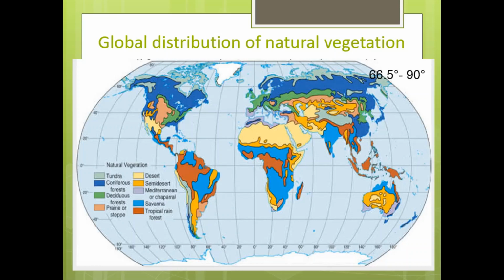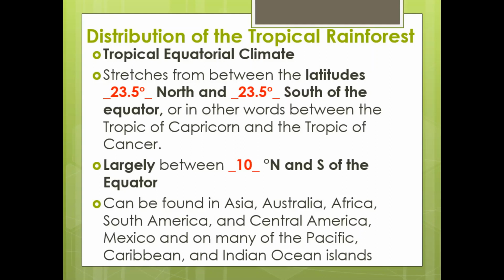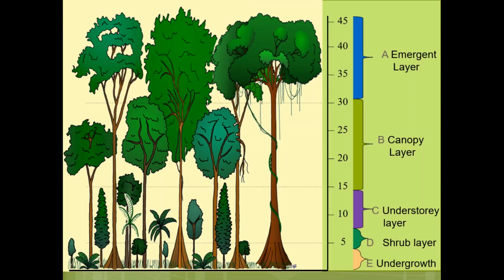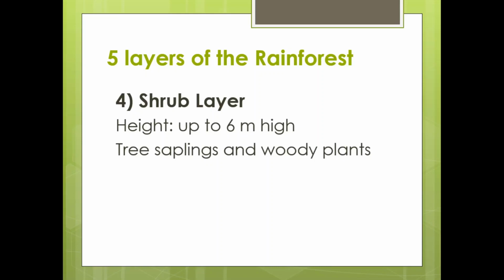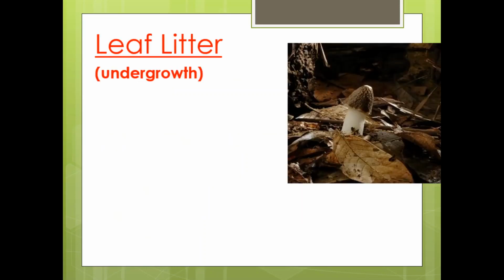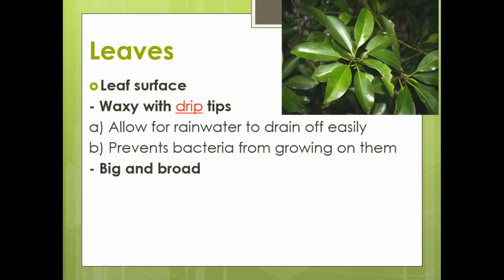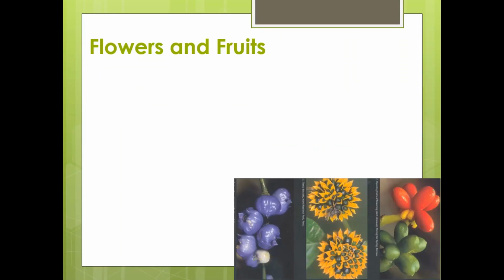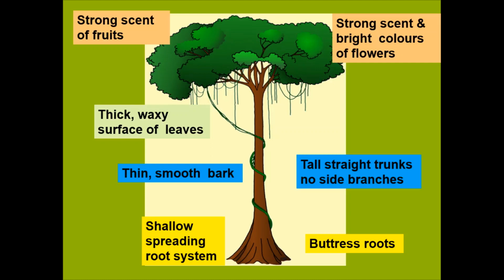Geography Tropical Rainforest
Geo Vid